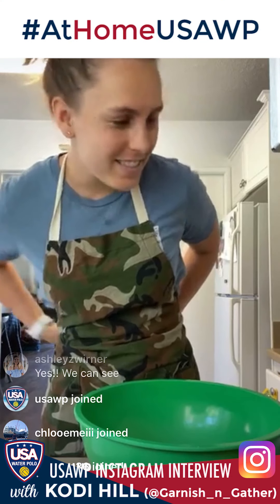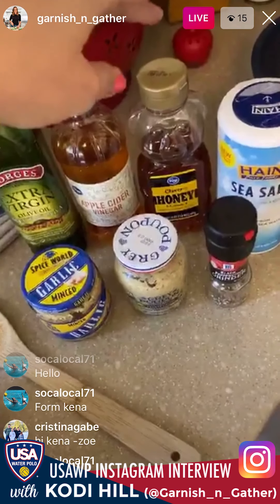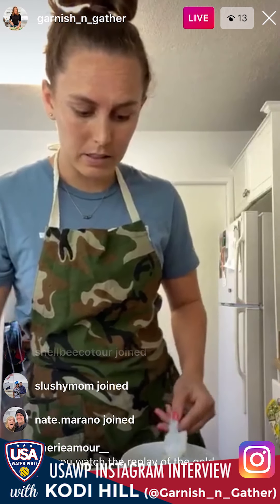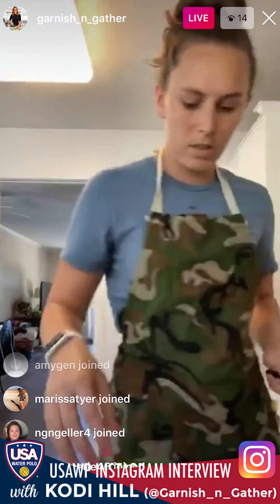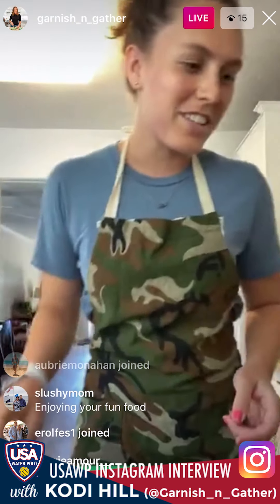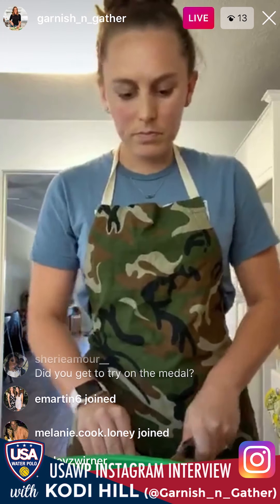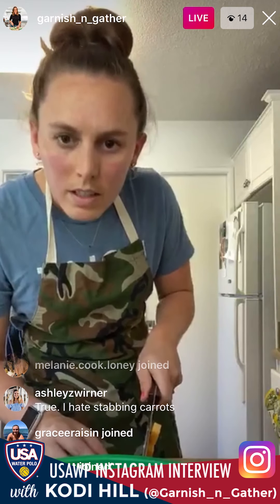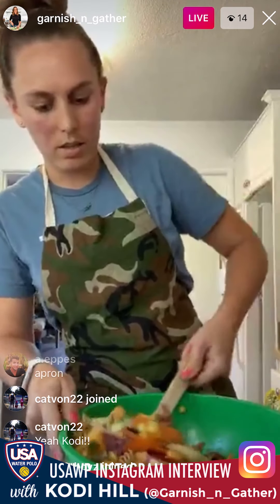2020 Instagram Interview: Garnish 'N Gather Pasta Salad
In this AtHomeUSAWP Special, Kodi Hill of Garnish and Gather prepares a "Pantry Pasta Salad" using ingredients she has on hand! Give this recipe a try and follow Kodi on Instagram @Garnish_N_Gather!